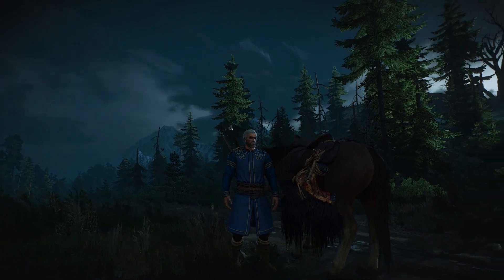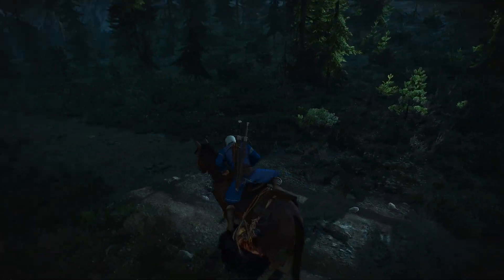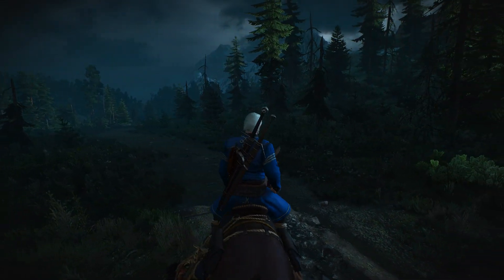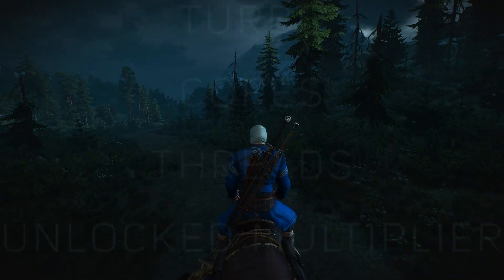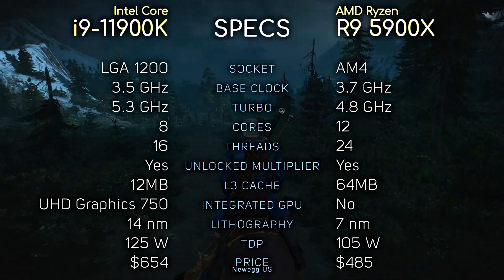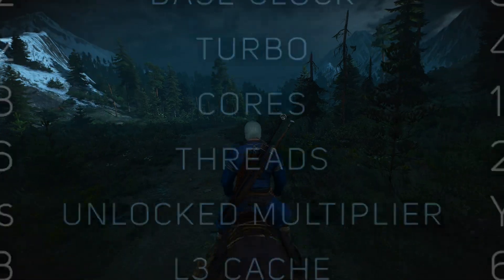i9-11900K vs Ryzen 9 5900X | Gaming, Blender, Cinebench, Power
This video compares i9-11900K with Ryzen 9 5900X. I really hope you enjoy it. Also, don't hesitate to point out any possible mistakes made in the video on PM or down in the comment section.

TEST SYSTEM:
GPU: NVIDIA GeForce RTX 3090
Motherboard: MSI MEG Z590 ACE (i9-11900K)
ASUS ROG Crosshair VIII Hero (R9 5900X)